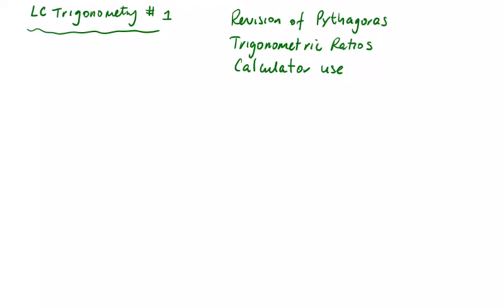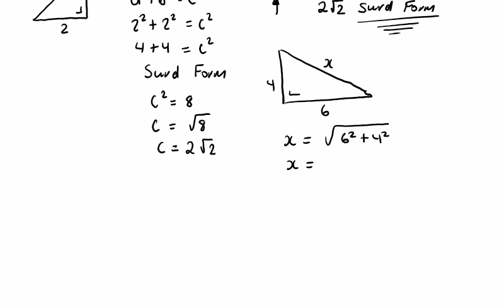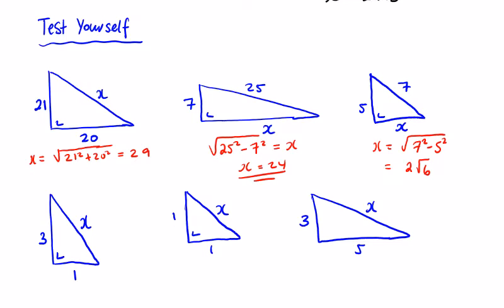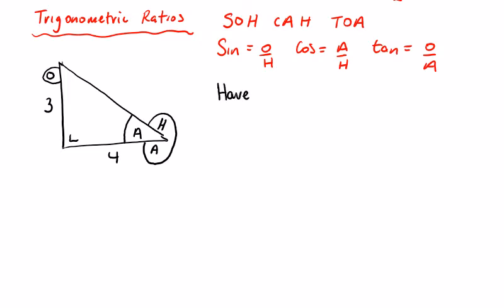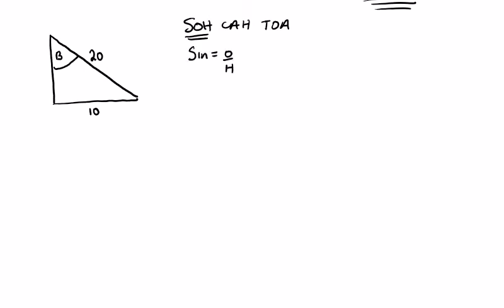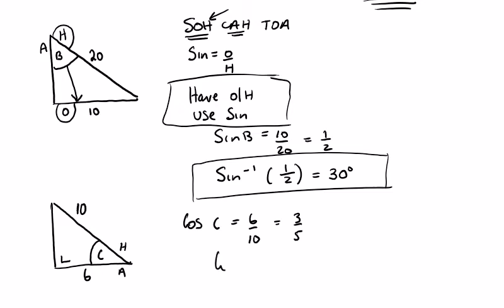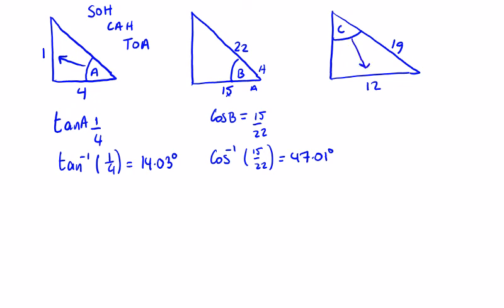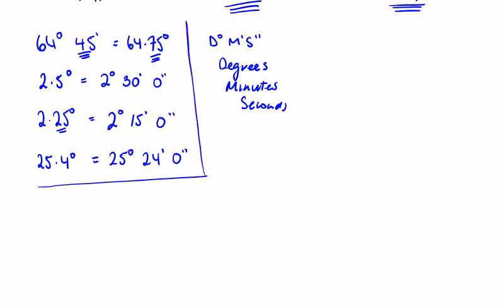LC Trigonometry 1